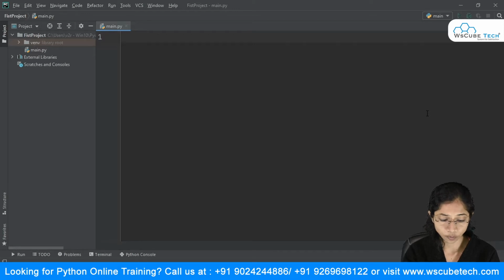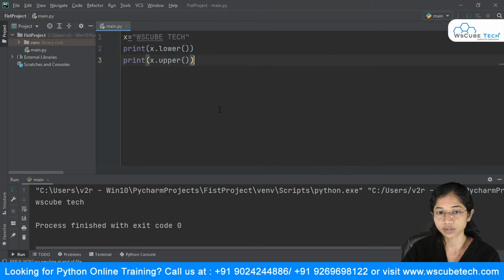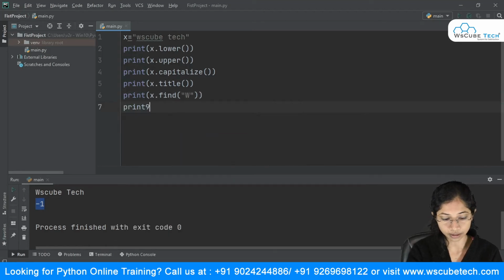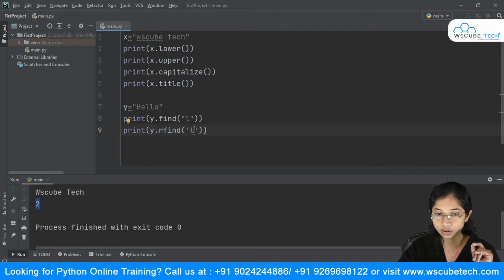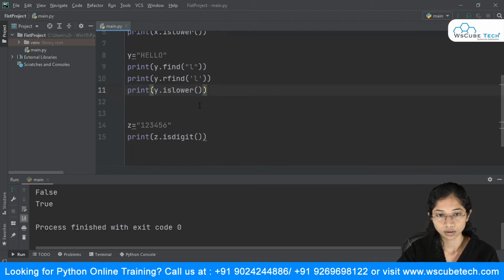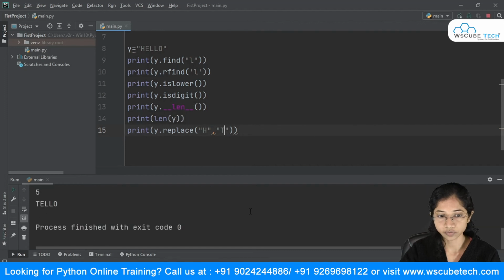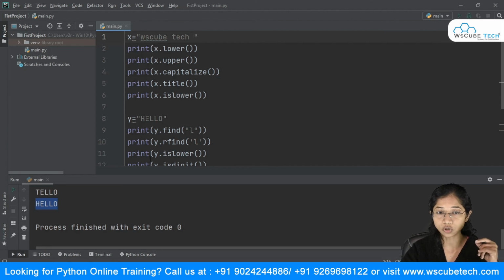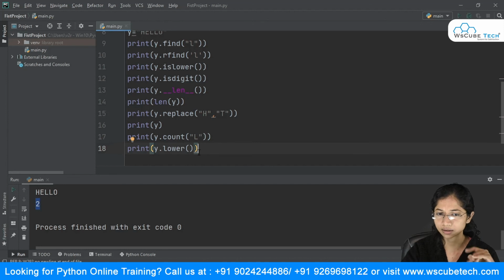Working with String Methods in Python | String Method in Python | Python Tutorial for Beginners #20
In this video, I am trying to explain about Working with String Methods in Python (in English). Please do watch the complete video for in-depth information.